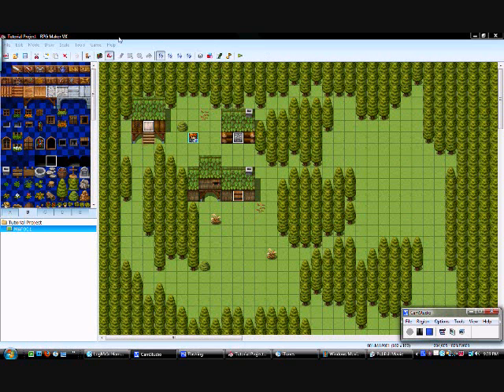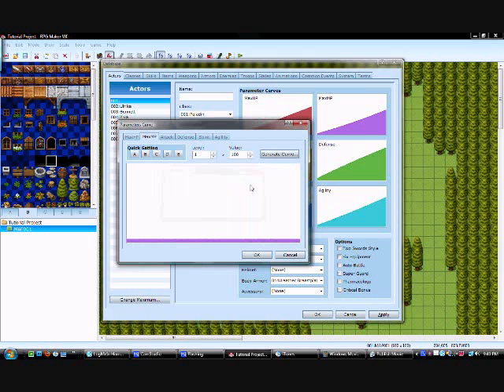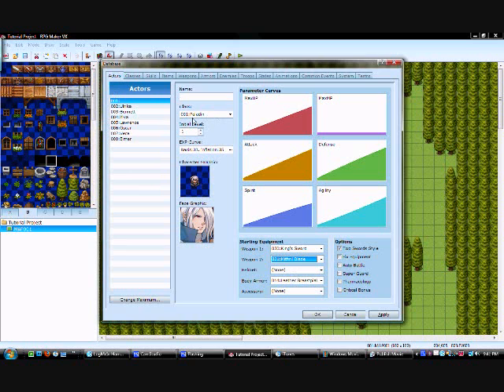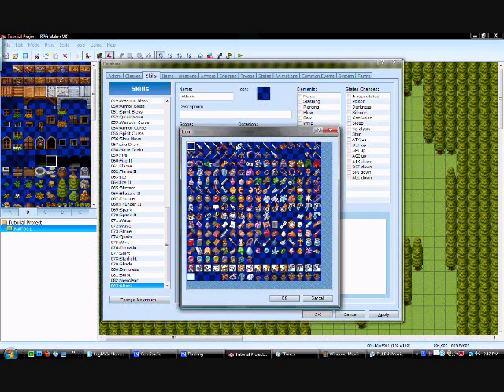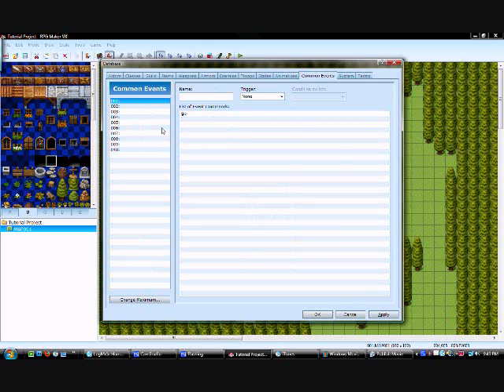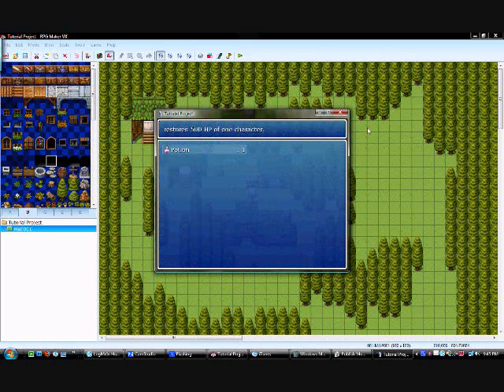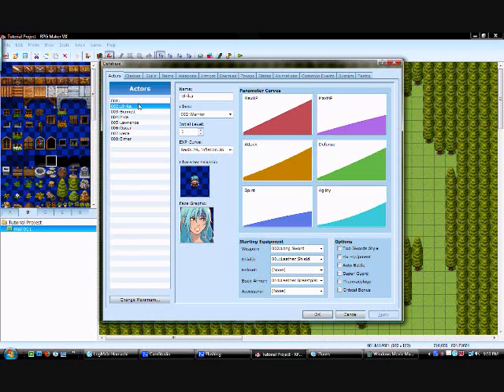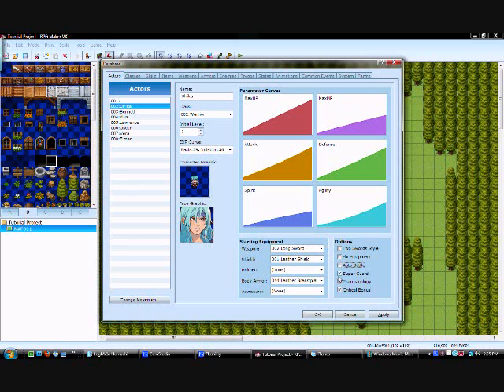RMVX Database Intro Tutorial - What it does.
We need support and Alpha testers!  We're recruiting as well!

A super simple intro on what the database in RMVX does and how to use it.  If you have a request for a tutorial (No scripting please) just ask in a comment.  I'll probably make it.